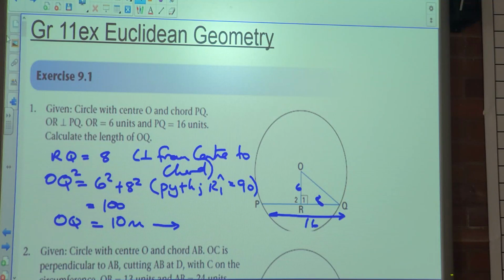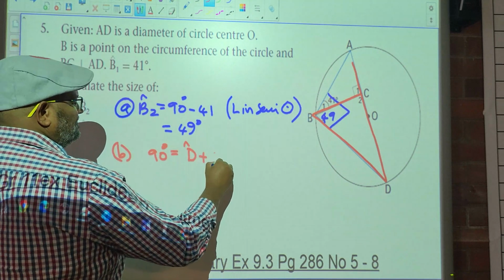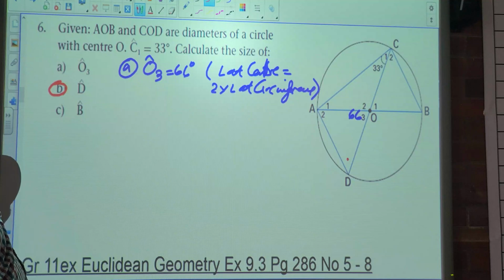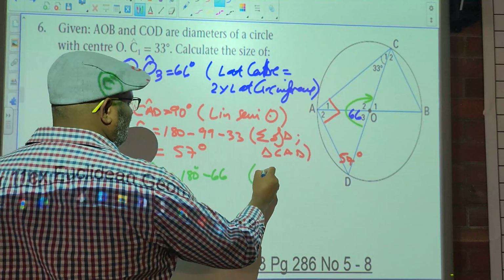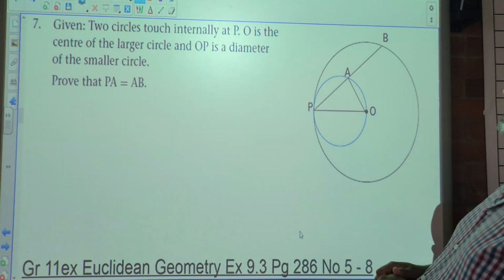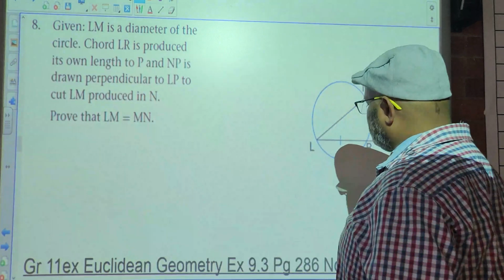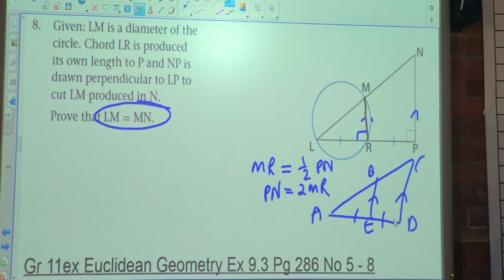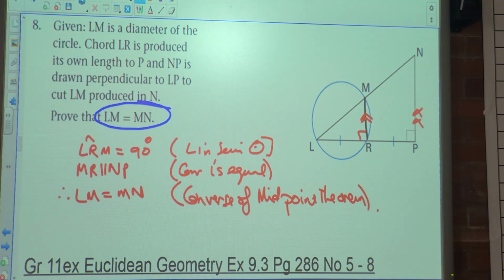Gr 11ex Euclidean Geometry Ex 9.3 No 5 - 8